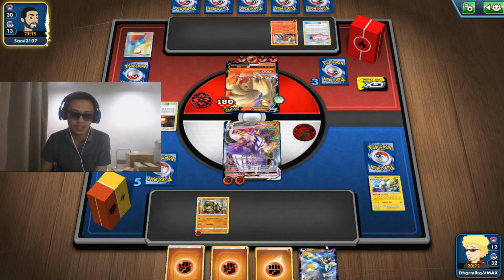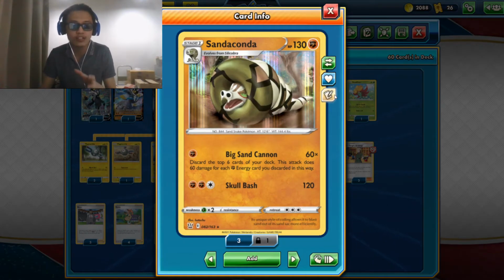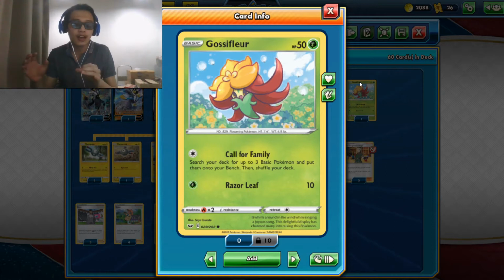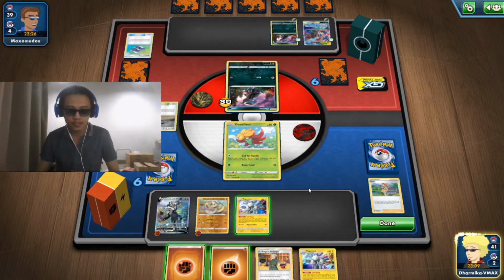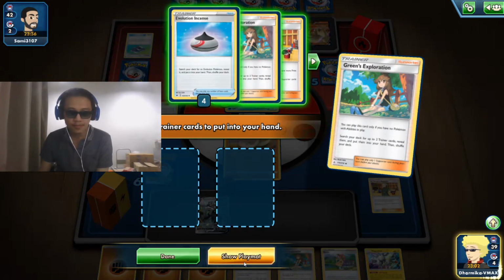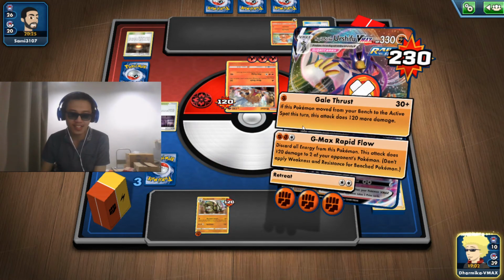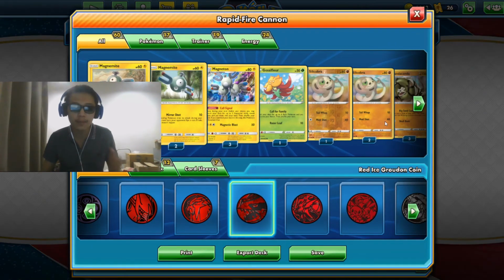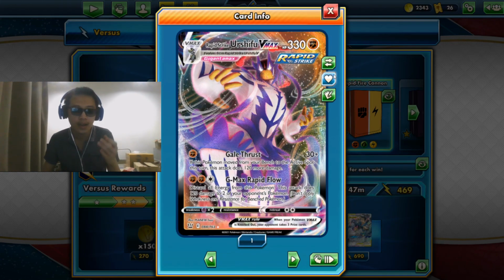Sandaconda Battle Styles Decklist. OHKO ANYTHING! W/ Rapid Strike Urshifu VMAX. Pokemon TCG Online.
Cover your opponent in muck & grime with The Great Python from Battle Styles! Fire Repeated Sand Bazookas for 1 Hit Knock-Outs by drawing out those trainer cards from your deck with Magneton's Powerful Bandwith! Summon the lovely Green's to thin out your deck further & remove Non-Energy Cards. Then watch those VMAX & TagTeams bite the dust (literally!). 💥︻╦╤─ 🐍🐍

 to help our channel grow. It will be very much appreciated. 🙂

#Pokémon - 17

* 2 Rapid Strike Urshifu V BST 153
* 4 Silicobra BST 81
* 4 Sandaconda BST 82
* 2 Rapid Strike Urshifu VMAX BST 88
* 1 Gossifleur SSH 20
* 2 Magnemite CEC 68
* 2 Magneton CEC 69

* 1 Level Ball BST 181
* 1 Pokémon Communication TEU 152
* 4 Evolution Incense SSH 163
* 2 Lt. Surge's Strategy UNB 178
* 4 Sonia RCL 167
* 4 Green's Exploration UNB 175
* 3 Rose DAA 168

#Energy - 24

* 24 Fighting Energy SMEnergy 15